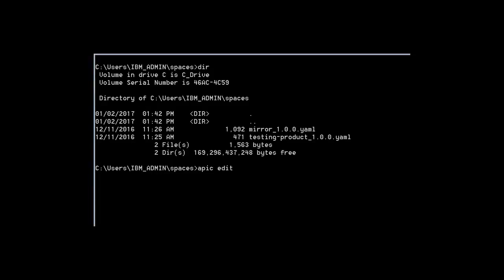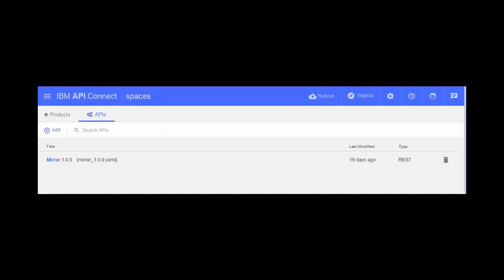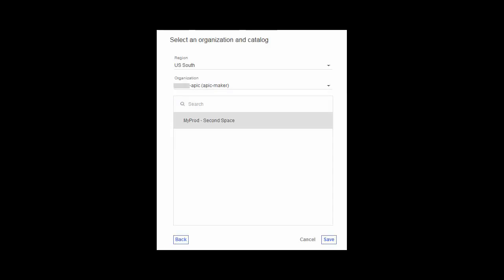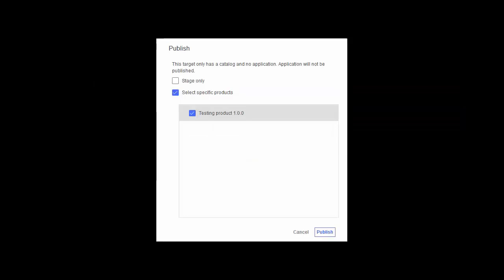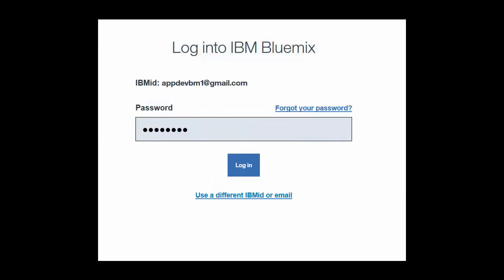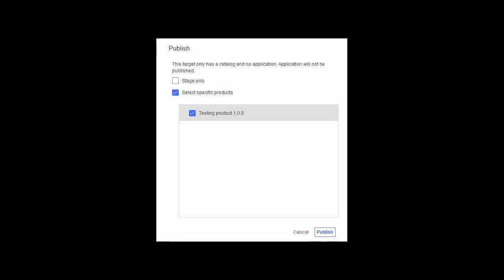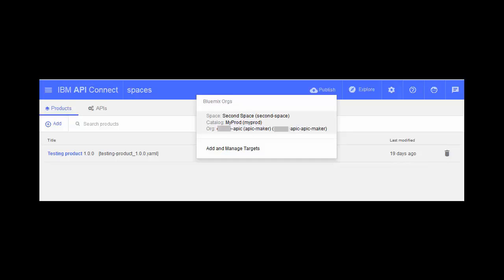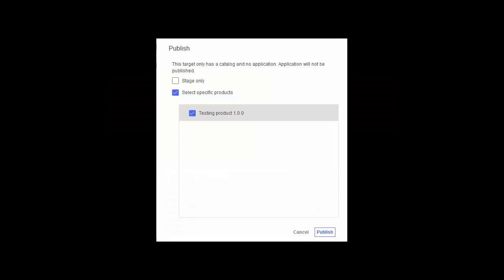Publish through spaces in API Connect